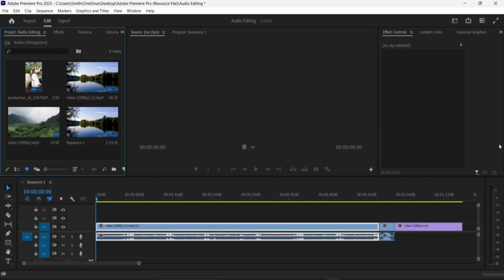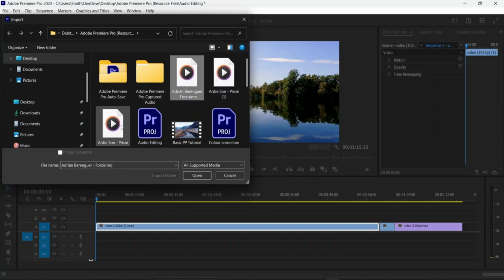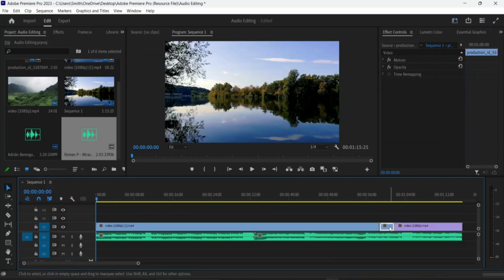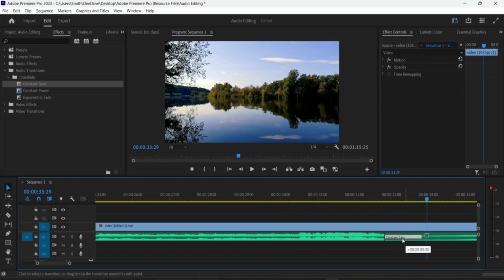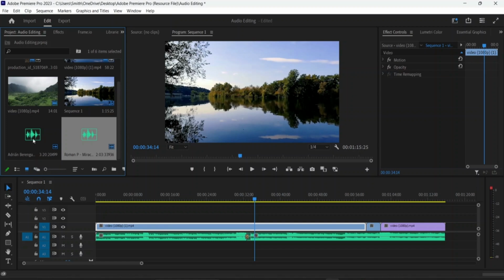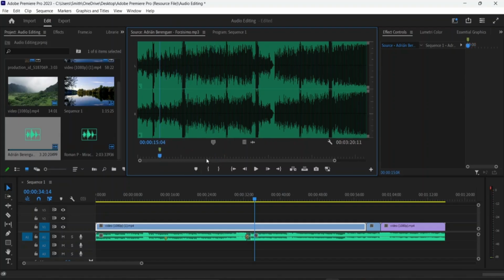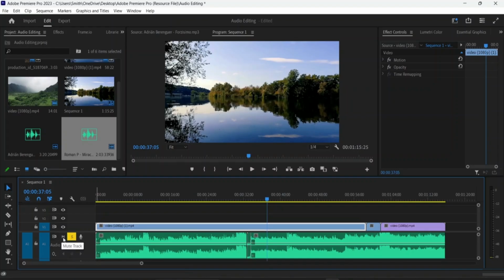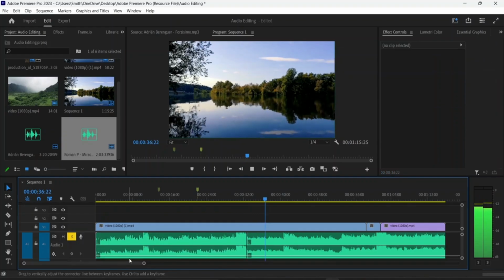Editing Audio and Audio Transition "CHAPTER-8 || Premiere Pro Crash Course for creater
🎬 Welcome to Chapter 8 of our Premiere Pro Masterclass!
In this lesson, we dive deep into Audio Editing and Audio Transitions – two of the most important skills that separate amateur edits from professional-quality videos.

🔊 What you’ll learn in this chapter:
✔ How to clean and balance your audio for crystal-clear sound
✔ Adding smooth audio transitions to avoid harsh cuts
✔ Syncing audio with video like a pro
✔ Quick tips to enhance voice, background music, and sound effects
✔ Premiere Pro shortcuts to speed up your audio workflow

Whether you’re editing YouTube videos, short films, or client projects, mastering audio will make your edits sound as good as they look.

Join me on this journey to level up your editing, grow your business, and succeed on YouTube! 🚀